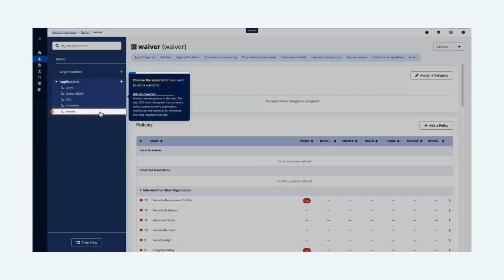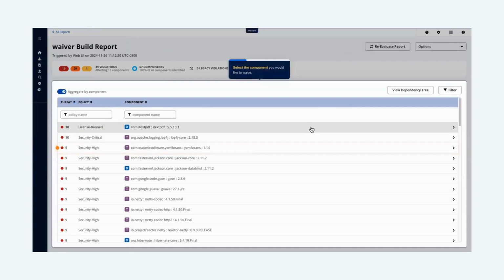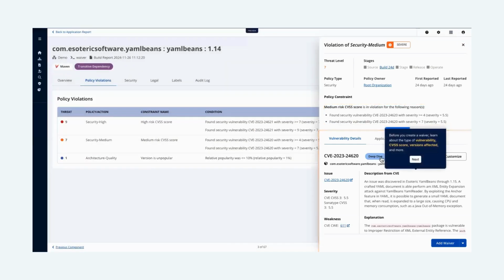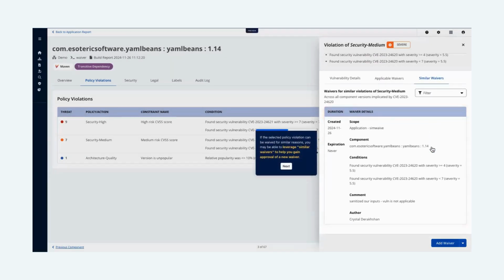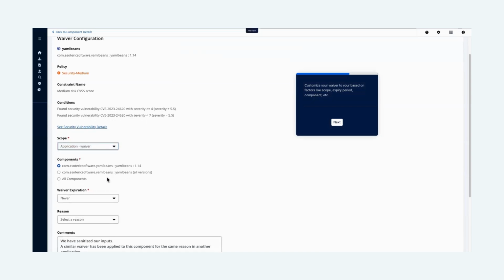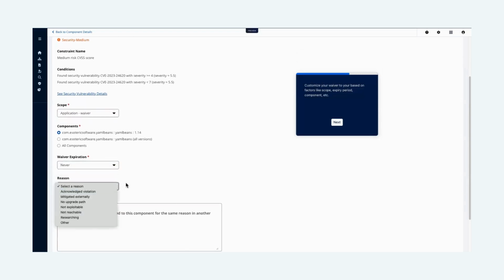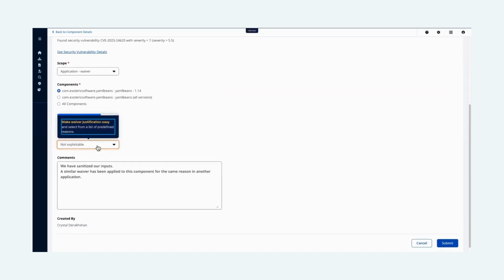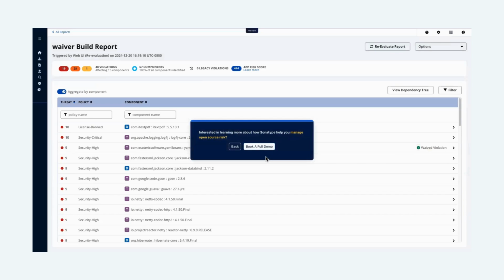How to Create a Policy Waiver in Sonatype Lifecycle | Step-by-Step Tutorial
Learn how to create a policy waiver in Sonatype Lifecycle to manage exceptions effectively and enforce critical security policies.

In this tutorial, we walk through:
✅ Selecting applications and reviewing policy violations
✅ Using similar waivers to speed up approvals
✅ Customizing waiver scope, expiration, and justification
✅ Submitting and applying waivers correctly

Master the waiver process and ensure your application security remains strong and flexible.